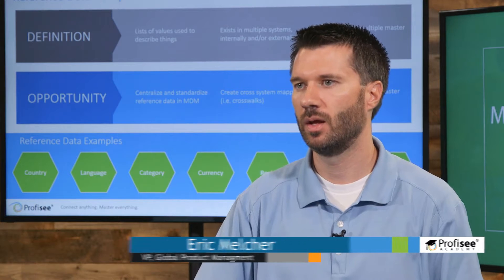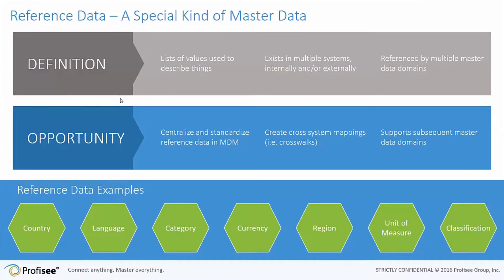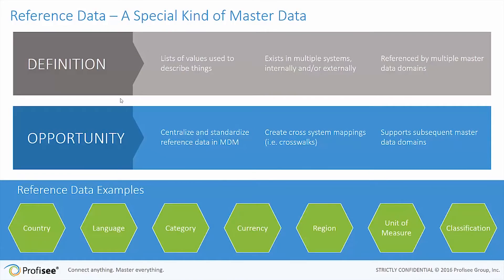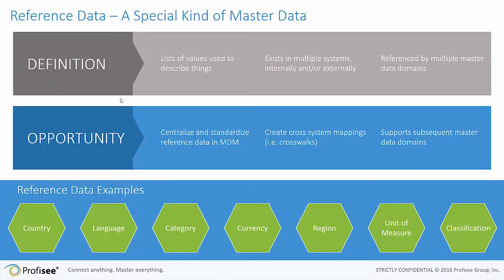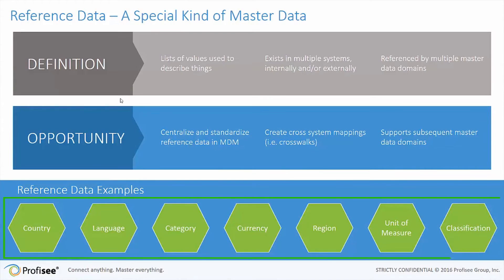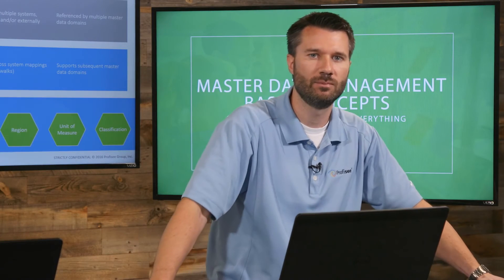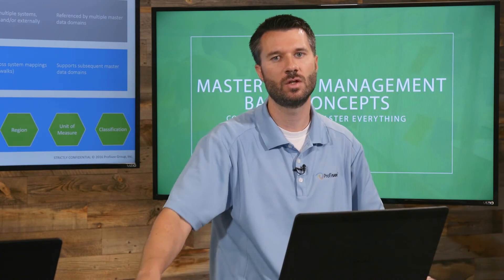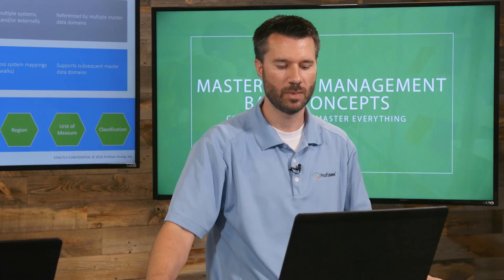Master Data Management 101: Reference Data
If you are currently considering implementing master data management (MDM) in your organization, you may have come across the topic of reference data. In this short ‘MDM 101’ video, we explain what reference data is, how it differs from other data types and why you should care.